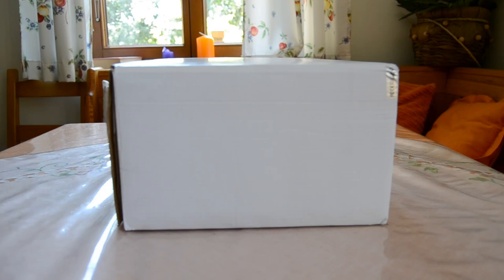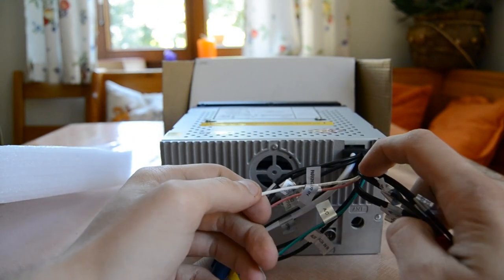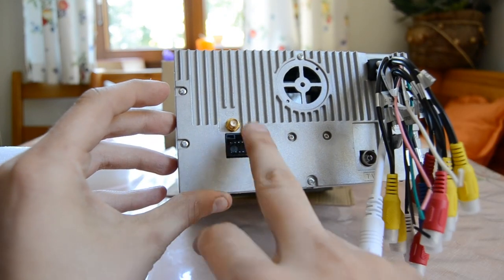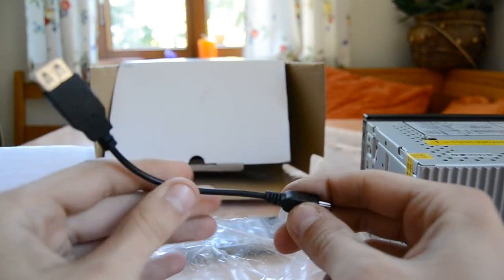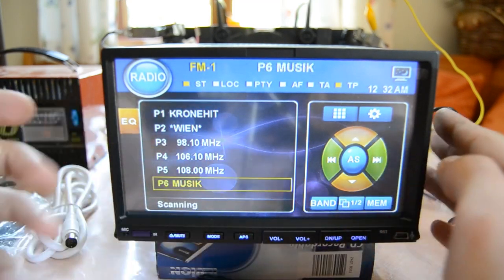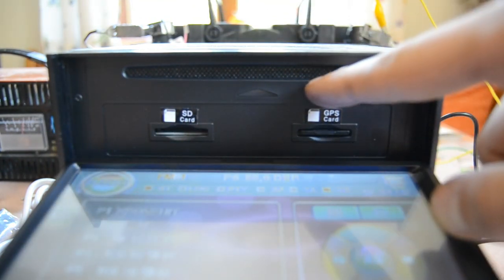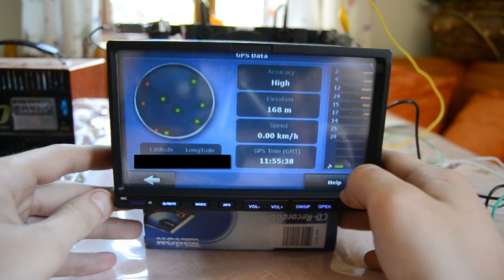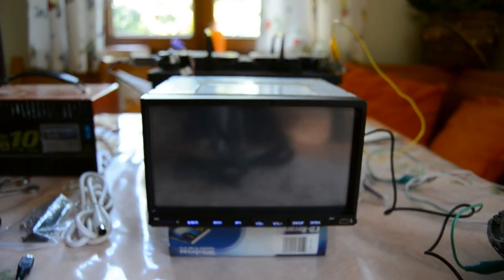Best Ultra Cheap 7" Double Din GPS Naviceiver ! - China car radio unboxing and Review [HD]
►►►Read First◄◄◄

Hi guys and welcome to my new Video. In this Video there will be a unboxing and a Review of my purchased Double Din Naviceiver from China.

It´s really great and i bought it here: